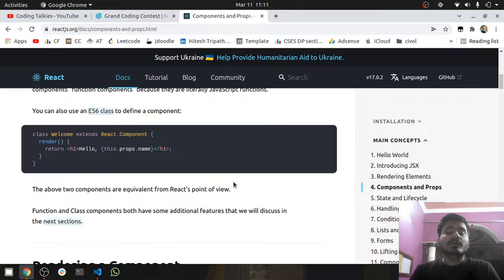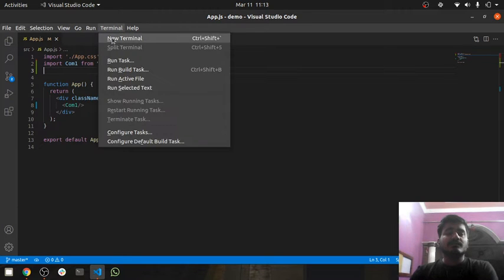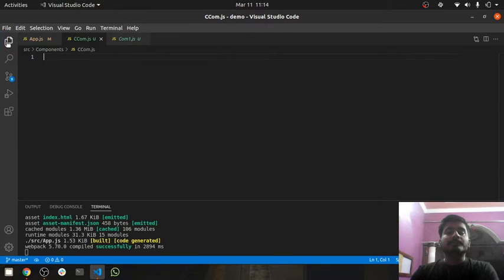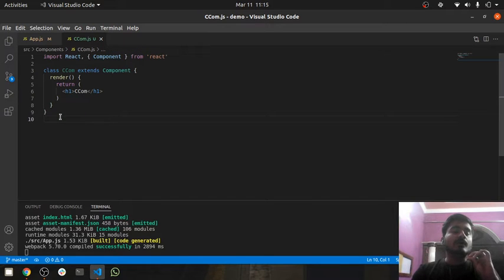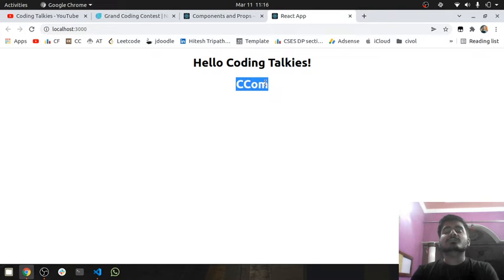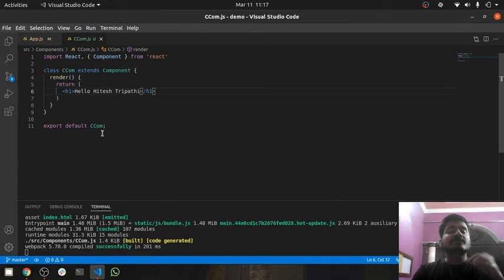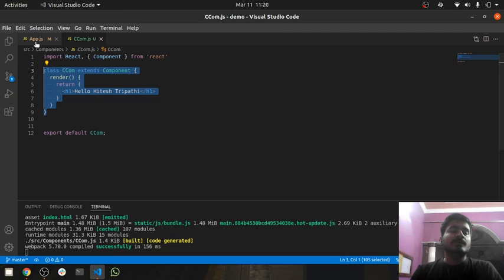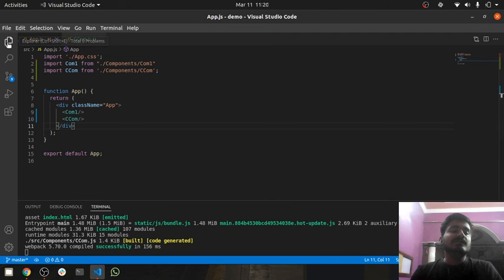05 - Class Components with Example - Hitesh Tripathi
Chapters
00:00 Welcome to Coding Talkies with Hitesh
01:00 Introduction to the Newton School
03:00 Class Components in ReactJS
08:00 Example of Class Components

01 - ReactJS Introduction Why we need ReactJS ? - Hitesh Tripathi